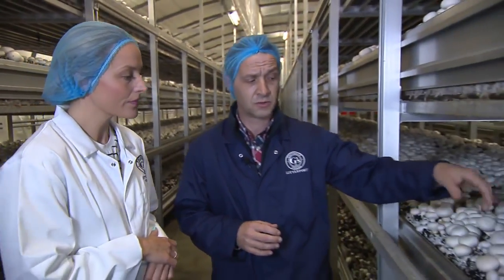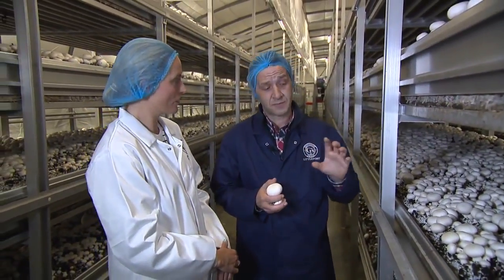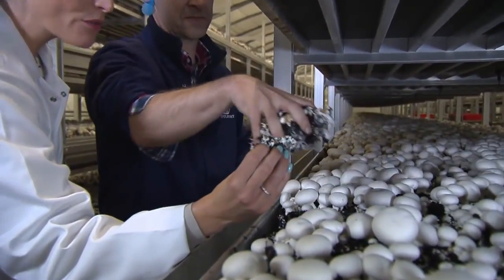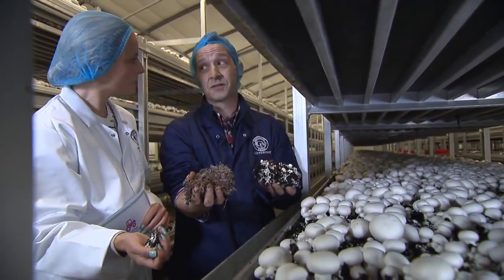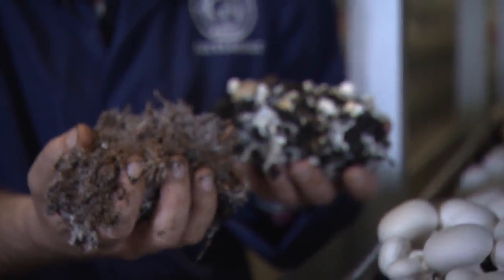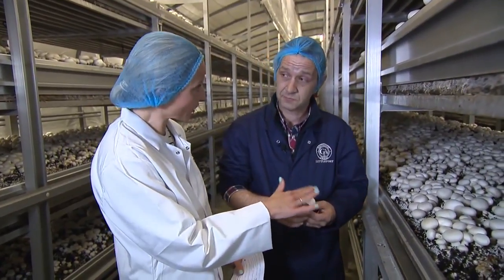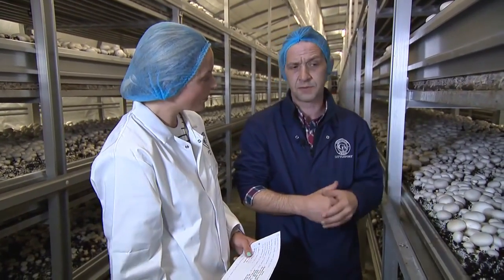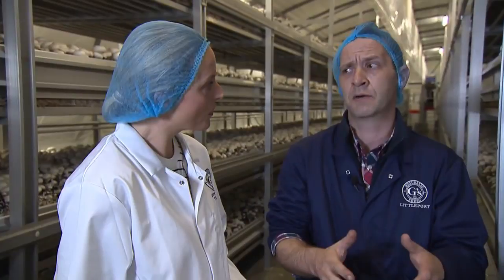Marvellous Muddy Mushrooms: exploring the tunnels@